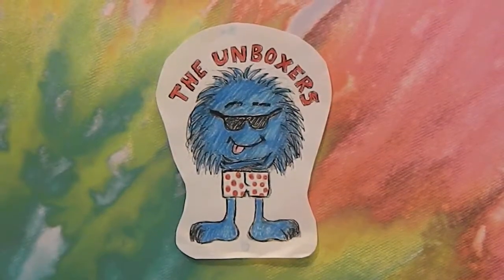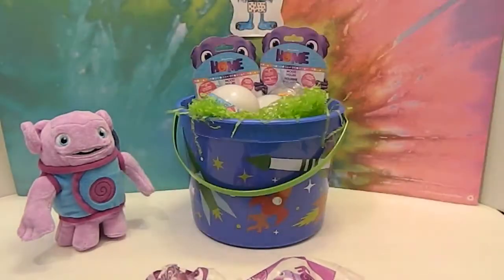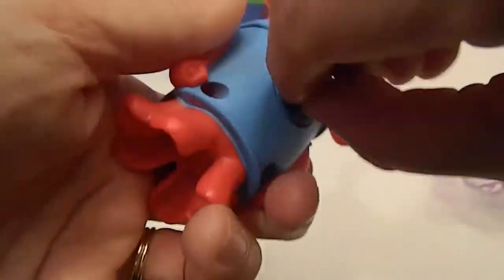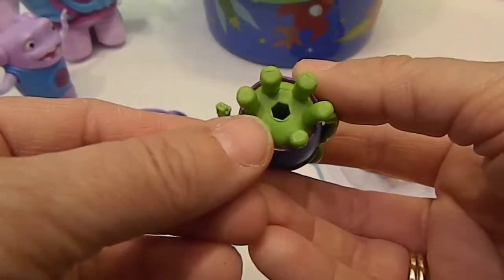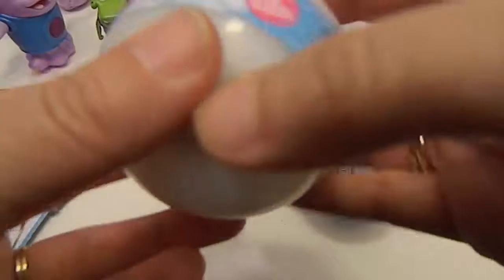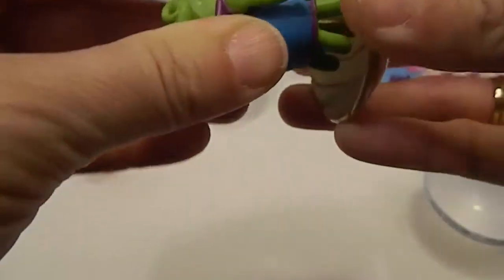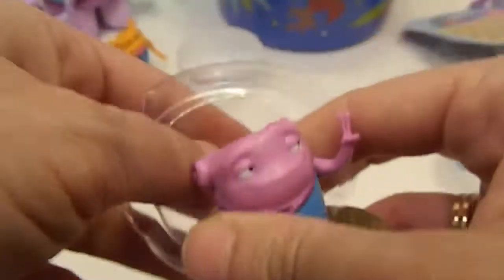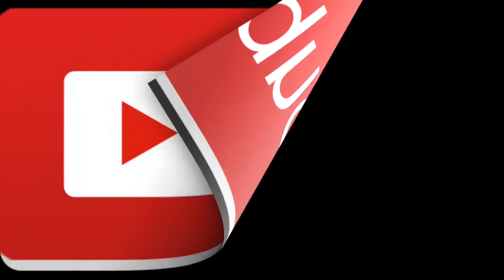Dreamwork's Home Goodie Basket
We were finally able to find some goodies for the new movie Home by Dreamworks!!  We can't wait to see it.  Comment if you have and like this video if you want to see more.